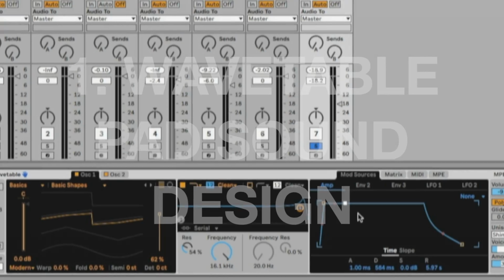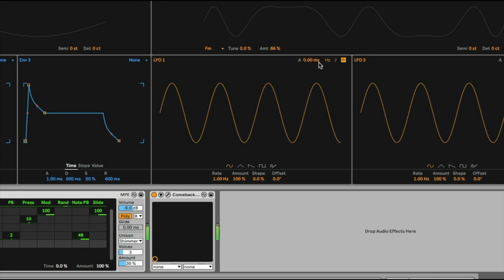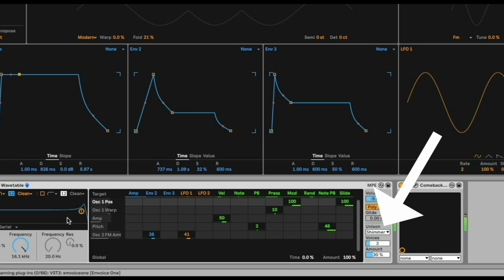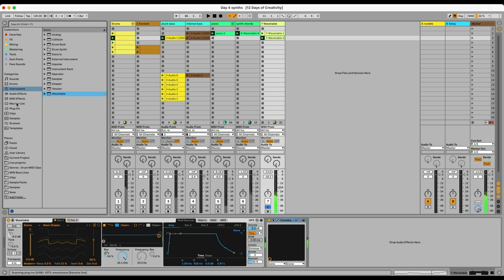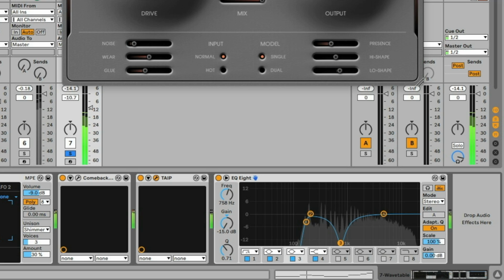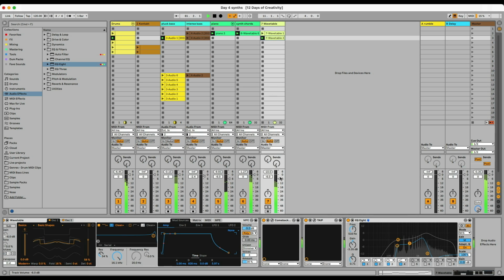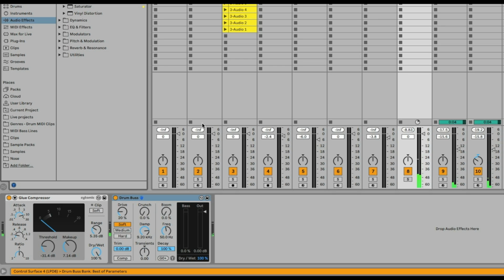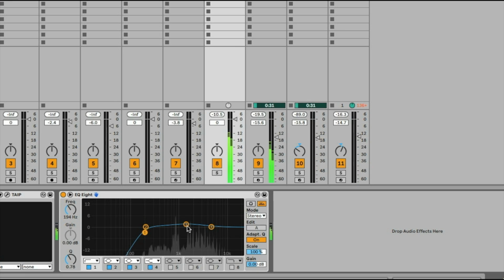2 MASSIVE Synth Pads Designs You Should Try!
Day 4 and we are making 2 Synth pads: One out of Wavetable and one from  Strings!!

This challenge can still be done at any time (at your own pace), even after the main event has ended! 🔥 12 Days of creativity is a production challenge designed to help, guide, and inspire music makers to finish their songs. The intent is to challenge producers and musicians to finish a track in 12 - steps during December. To take part, sign up for a free 12-day of creativity challenge program where you can access videos, reminders, extra instructions, and resources

Chapters:
00:00 Intro
00:28 Wavetable Pad Sound Design
03:18 Adding Colour, Depth & Distortion
05:56 Making A Pad Out Of Strings
07:58 Daily thought about time